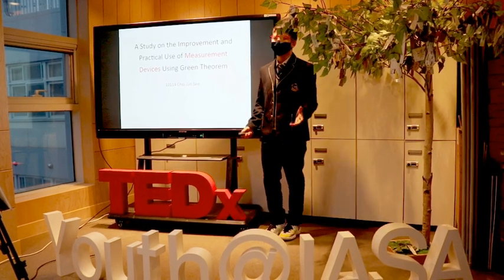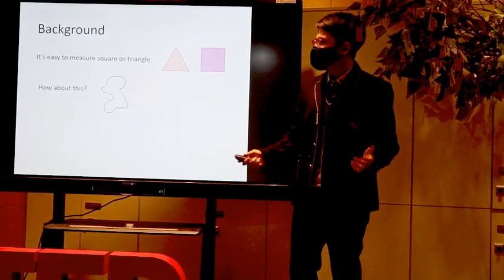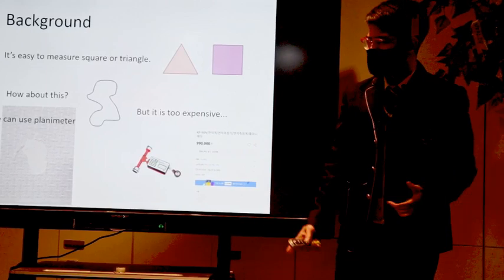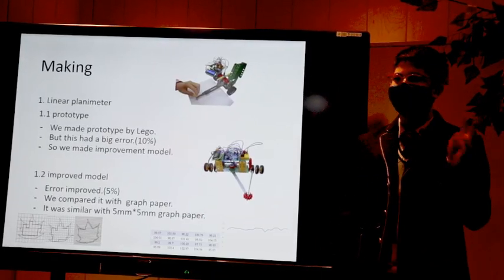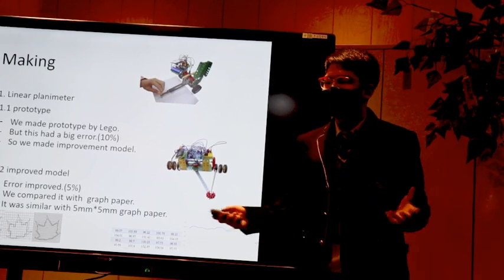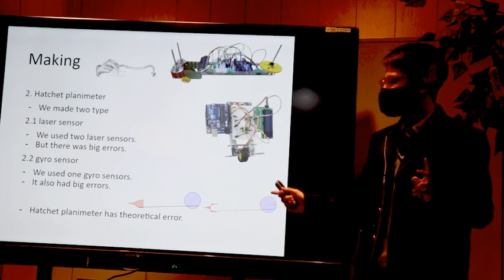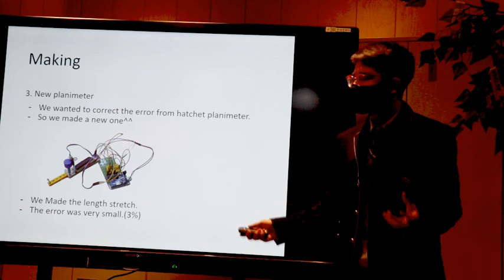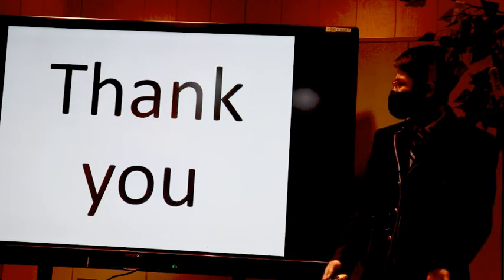Planimeters We Made with Arduino | Junseo Choi | TEDxYouth@IASA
Planimeters We Made with Arduino Incheon Academy of Science and Arts - 1st year student This talk was given at a TEDx event using the TED conference format but independently organized by a local community.